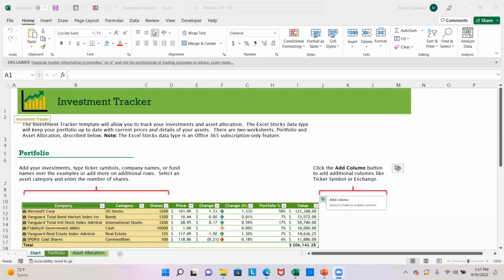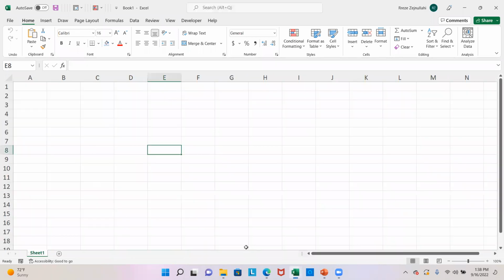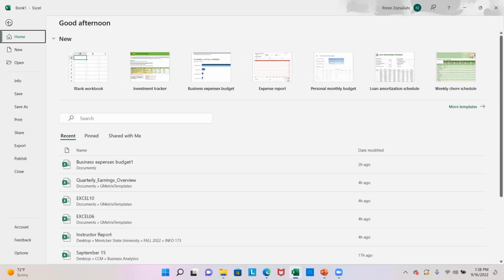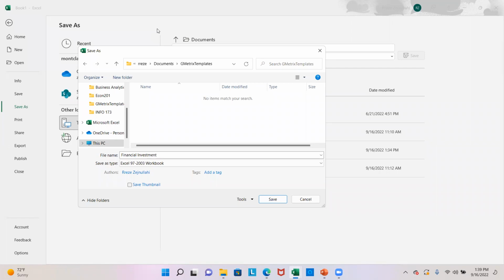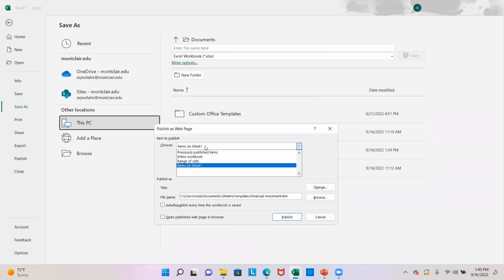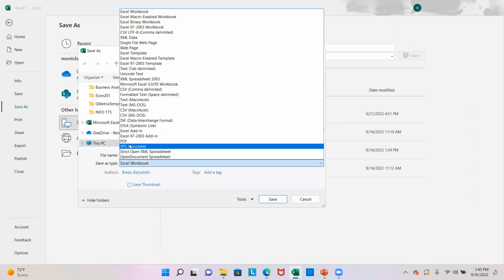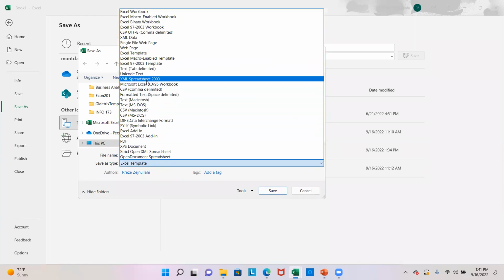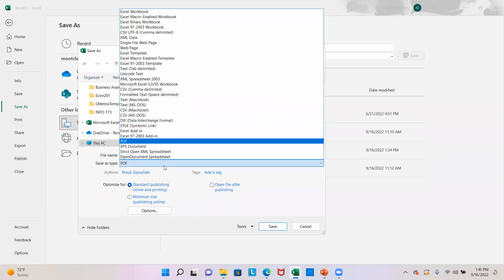Renaming and Saving Workbook in Different Formats